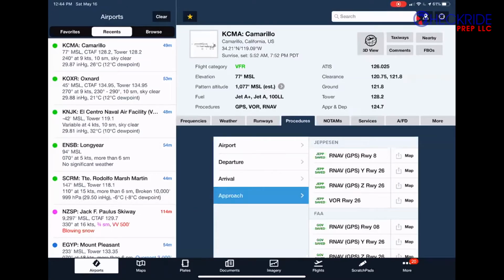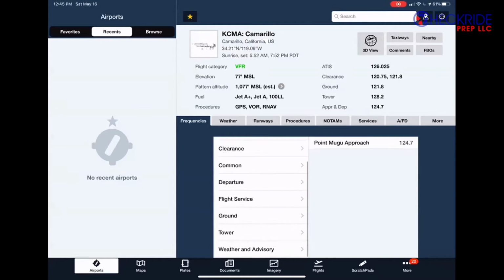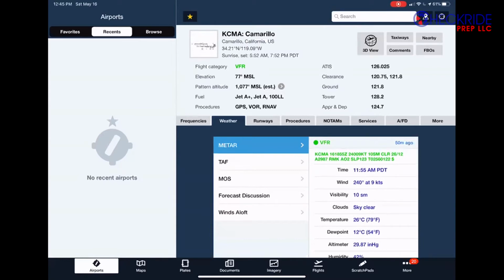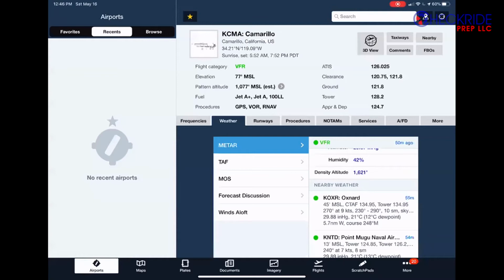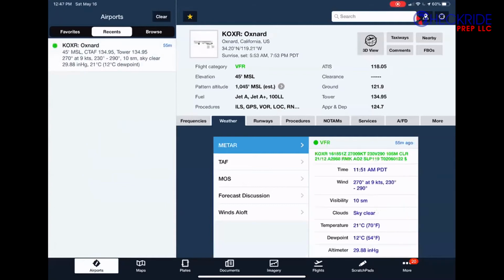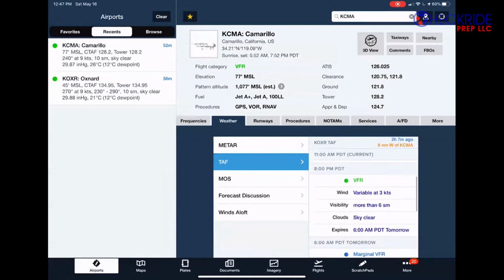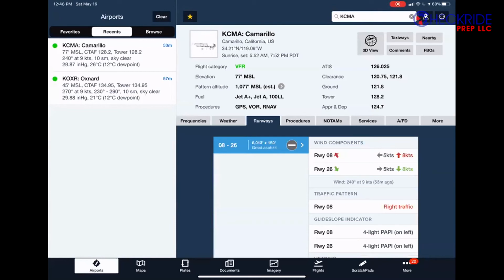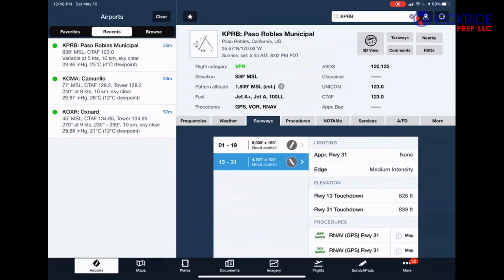Foreflight - Lesson 11 - Airports and Runways